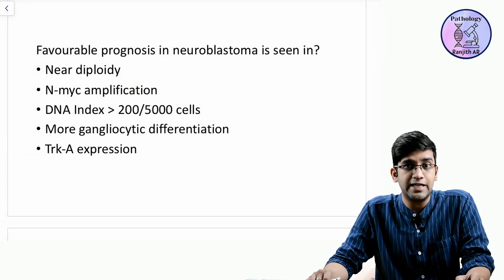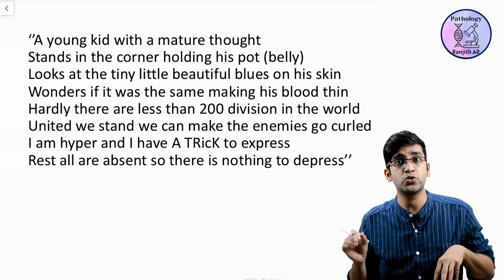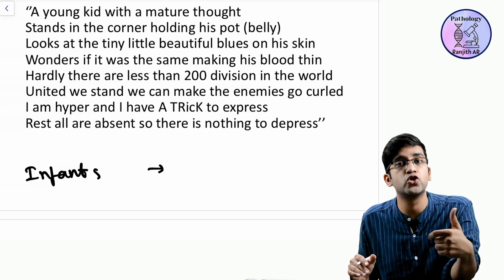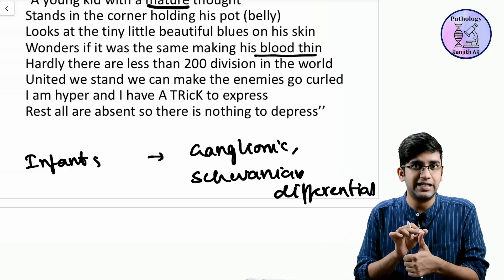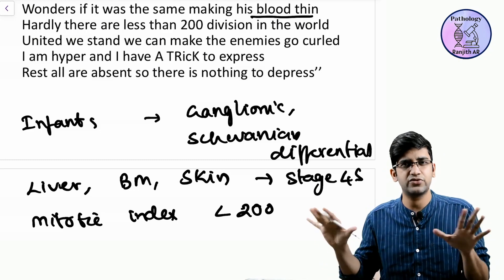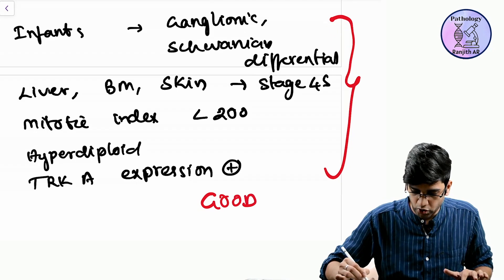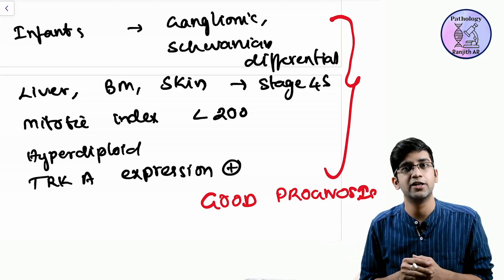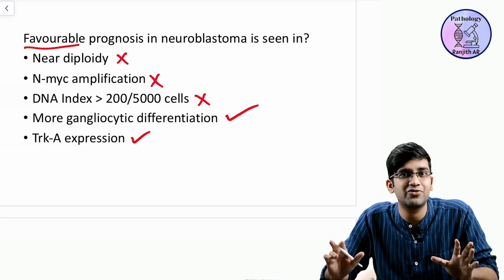Neuroblastoma - Prognostic Features !!